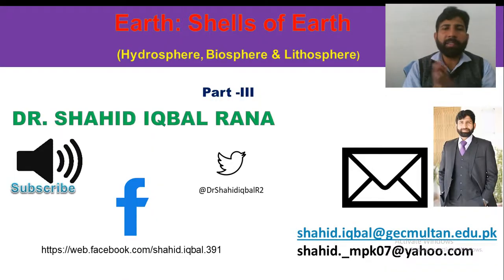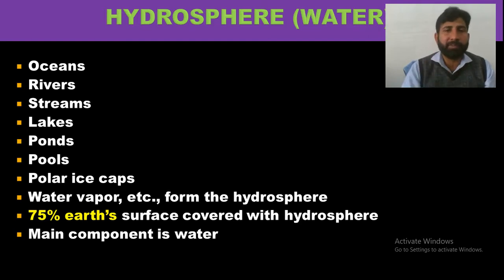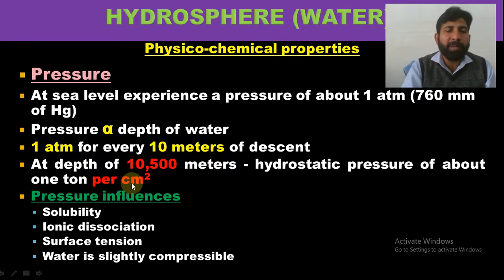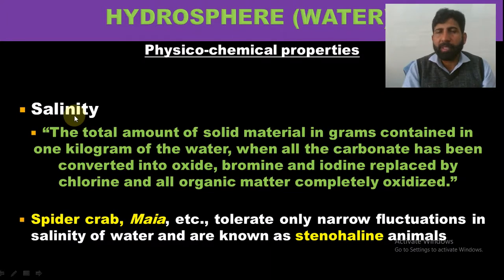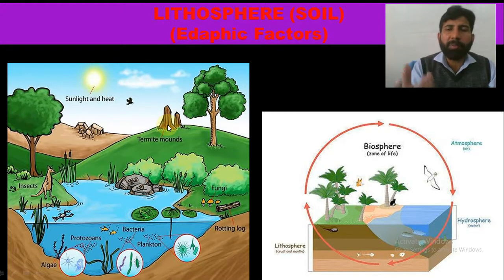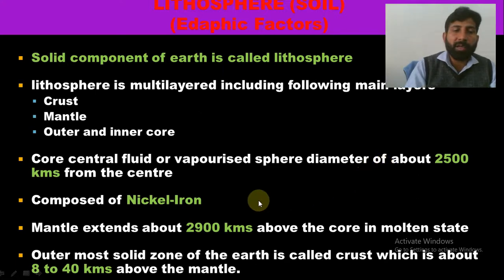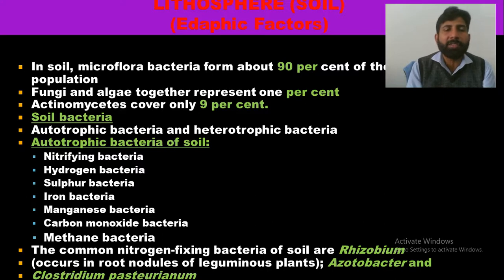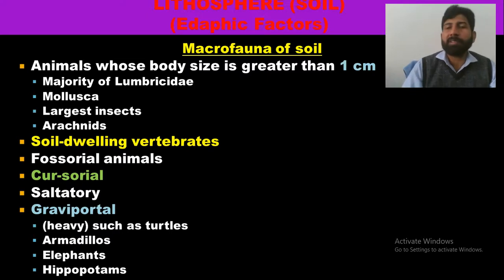Shells of Earth#, Hindi# Urdu# Hydrosphere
At the end of the video you will be able to understand following aspects conceptually:
- Hydrosphere
- Biosphere
- Lithosphere